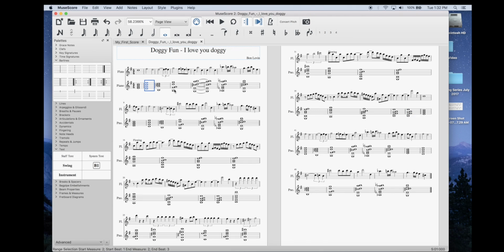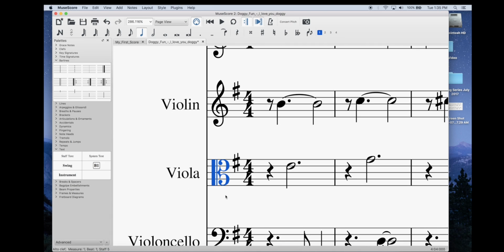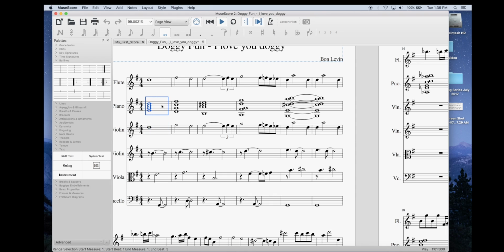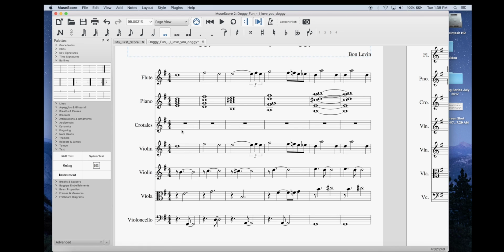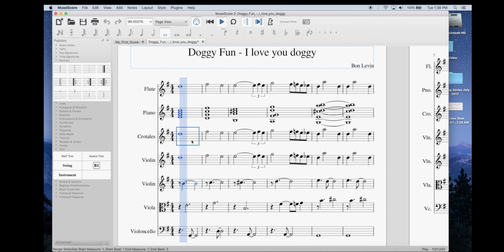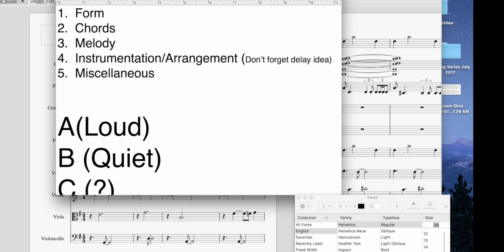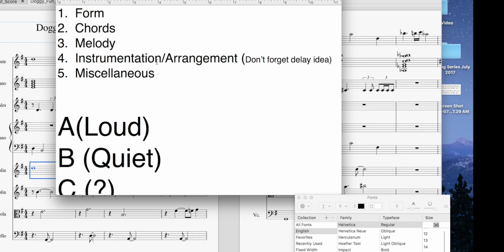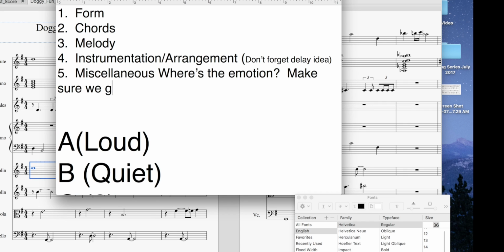Arranging Begins - Let's Write With a Plan #3 - Ben Levin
Let's begin the arranging process!
On tour all summer, would love to see you at a show!